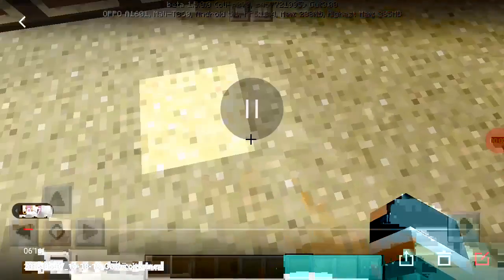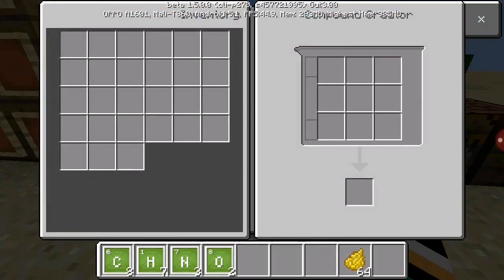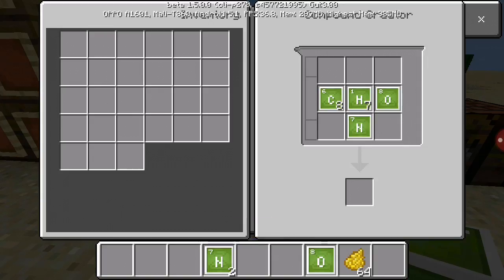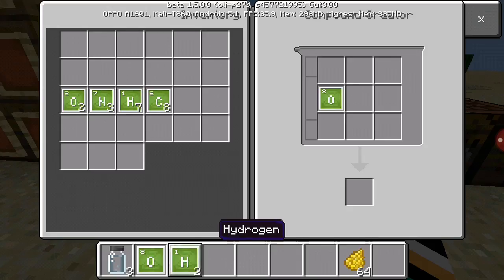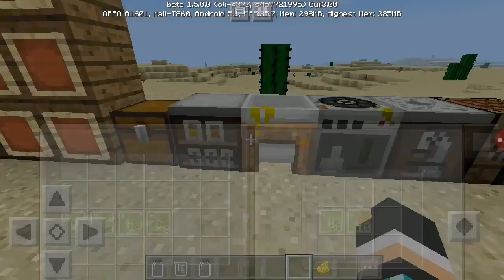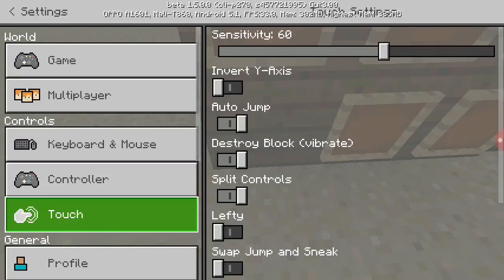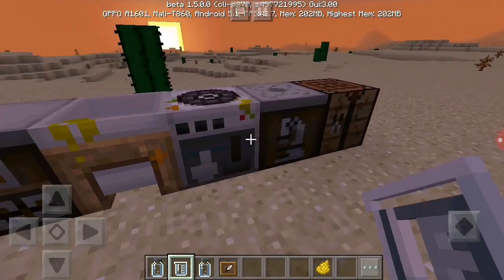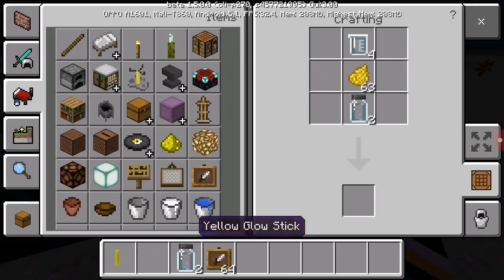How to make a lightsaber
Hope you like the video and the voice wasn't in the video so I need to talk wail it's playing